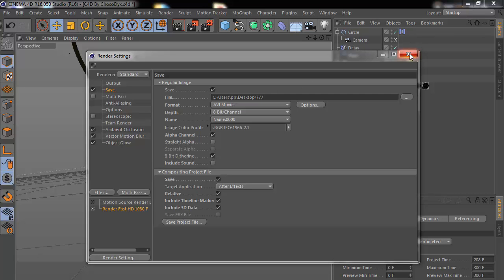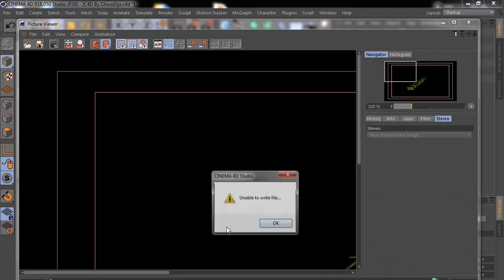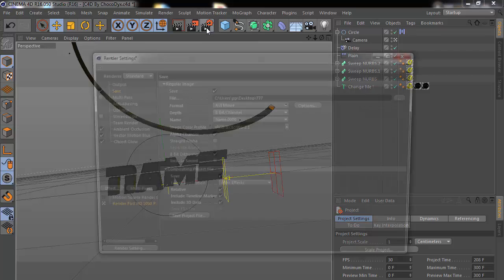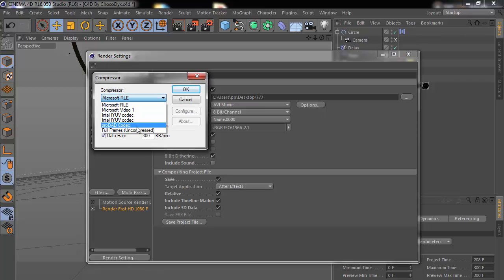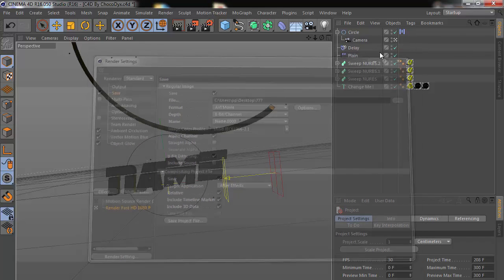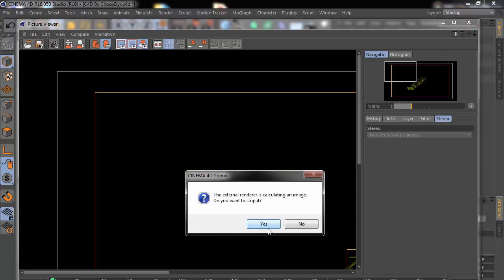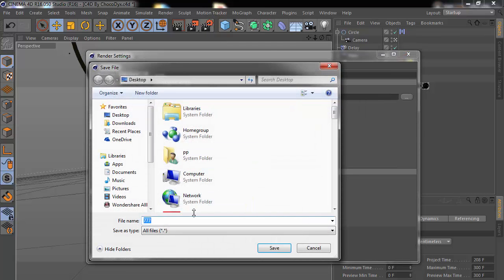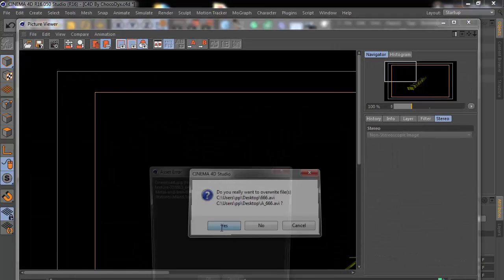Cinema 4d R16 - how to fix "Unable to write file" issue .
TAGS by FREEZLYNX

3d intro template sony vegas,
3d intro template cinema 4d,
3d intro template after effects,
3d intro template blender,
3d intro template windows movie maker,
3d intro template sony vegas 13,
3d intro template no text,
3d intro template cinema 4d and after effects,
3d intro template after effects cs6,
3d intro template camtasia,
3d intro template tutorial,
3d text intro template,
3d text intro template sony vegas,
top 3d intro template,
after effects 3d intro template no plugins,
3d text intro template - project for after effects,
slick purple 3d intro template,
3d intro template no plugins,
best 3d intro template,
minecraft 3d intro template blender,
3d intro template sony vegas 11,
3d intro template sony vegas 12,
3d intro template sync,
3d intro template sony vegas pro 11,
free 3d intro template sony vegas,
minecraft 3d intro template sony vegas,
sick 3d intro template,
simple 3d intro template,
3d intro template movie maker,
3d intro template minecraft,
free 3d intro template movie maker,
minecraft 3d intro template movie maker,
minecraft 3d intro template after effects,
minecraft 3d intro template cinema 4d,
3d max intro template,
free 3d intro template cinema 4d,
3d logo intro template cinema 4d,